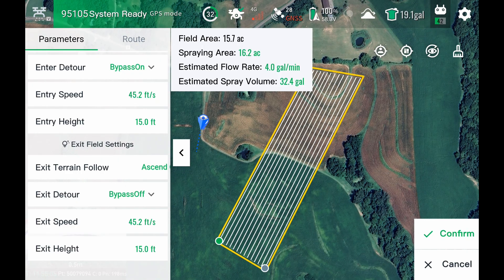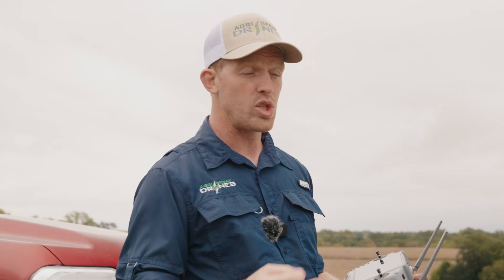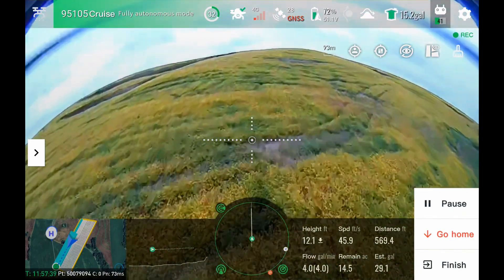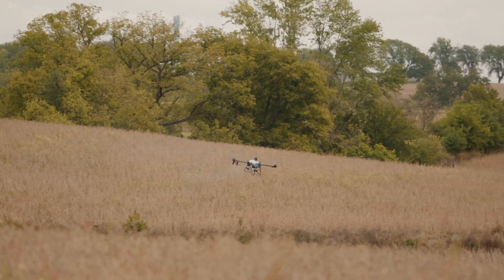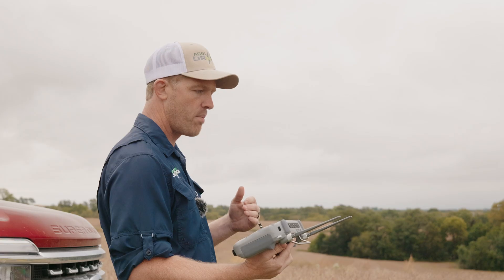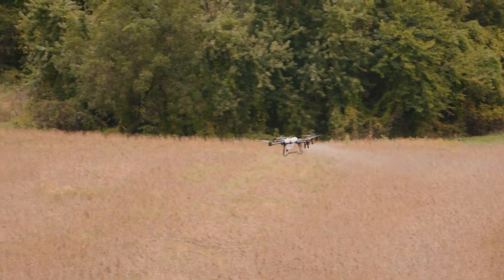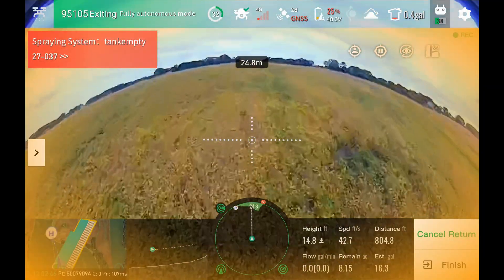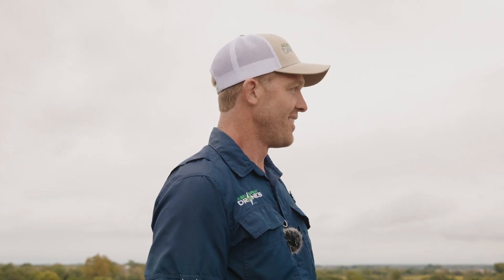EAVision J150 vs. Steep Terraced Fields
The J150's capable sensor array and powerful avionics give this spray drone groundbreaking terrain following capability. It's truly the best we've seen from any spray drone and is making previously impossible jobs not just possible, but easy. Watch it in action on a steep field with grass-backed terraces!